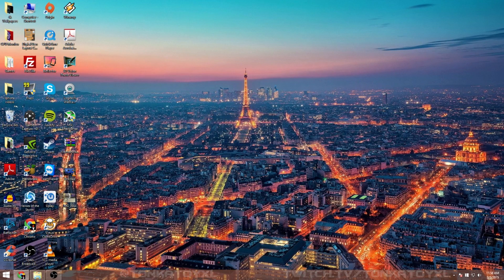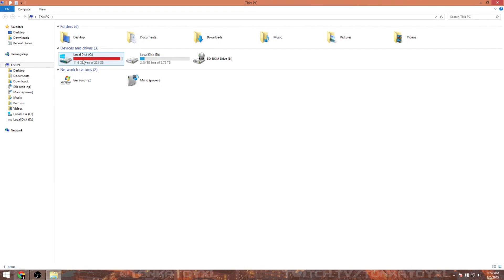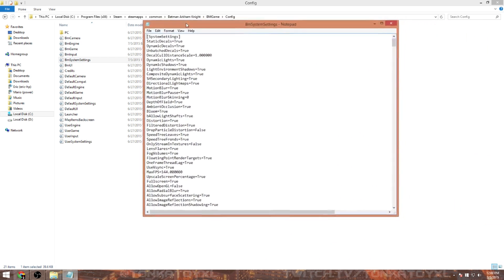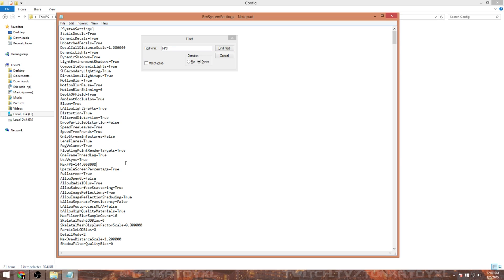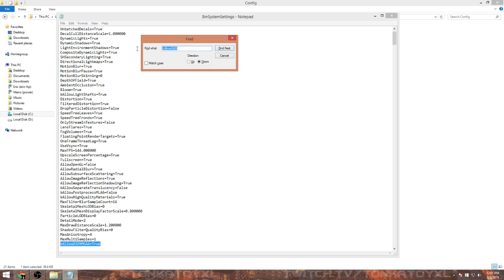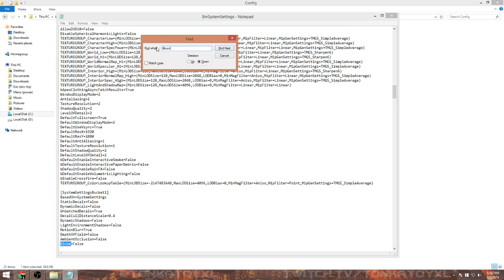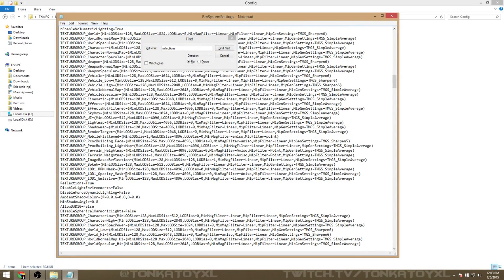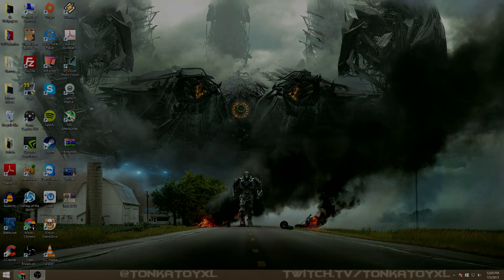You Can Fix Batman Arkham Knight For PC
Go to Installation folder of the game.
Navigate to Batman Arkham Knight\BmGame\ Config\BmSystemSettings.ini
Locate ”MaxFPS=30″ and change it to whatever you want.
The game also has a seriously of intro movies that can be bothersome after starting the game multiple times. There is a simple trick to remove them though, by simply deleting or renaming the following files StartupMovie and StartupMovieNV from Steam\steamapps\common\Batman Arkham Knight\BMGame\Movies folder.

Once you have disabled the frame rate cap, you have to tweak the in-game motion blur as well, since it is considered a hit on performance. To do so, you need to open the same ini file that you edited for removing the frame rate cap and change the following values.

MotionBlur=True
AllowRadialBlur=False
MotionBlurSkinning=0
MobilePostProcessBlurAmount=0.0

Equipment -  If you purchase with these links ill get a lil bit of money from Amazon ;) Thanks if you do purchase though link

Nessie Blue Mic

Xbox One Stereo Headset

Flux Bluetooth LED Light Bulb

My Rig
CPU - 4790k

CPU Cooler - Cooler Master Hyper 212 EVO

GPU - GTX 980 MSI

Case - nzxt s340

SSD - Kingston Digital 120GB SSDNow V300

HDD - Seagate 3TB Desktop HDD

Macbook Pro W/Retina

Asus VG248QE 24-Inch LED-Lit Monitor

Elgato Game Capture HD60

Keyboard - CM Storm Devastator

Back Up Mic For Macbook Pro W/Retina - Blue Microphones
Snowball iCE

Mouse - Microsoft Sculpt Mobile Mouse

Macbook Pro Mouse - HP x4000b Bluetooth Mouse

Macbook Pro Keyboard - Anker Bluetooth Ultra-Slim Keyboard

Webcam - Logitech HD Pro Webcam C920

PC Headset - Ear Force X12

PSU - Corsair CX Series 750 Watt